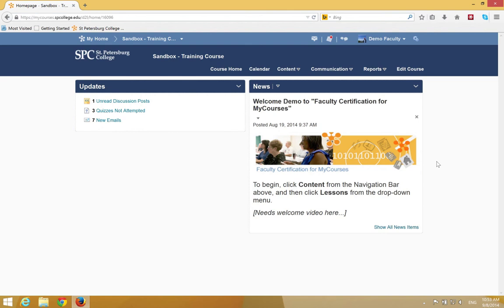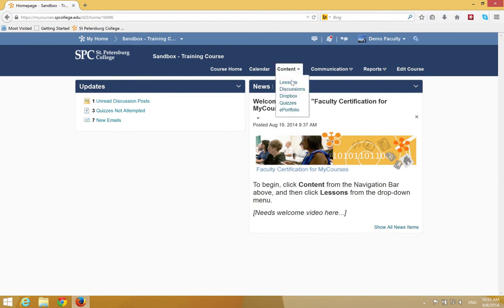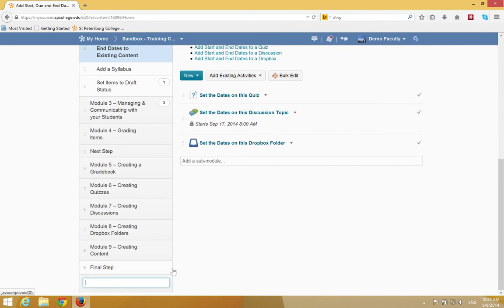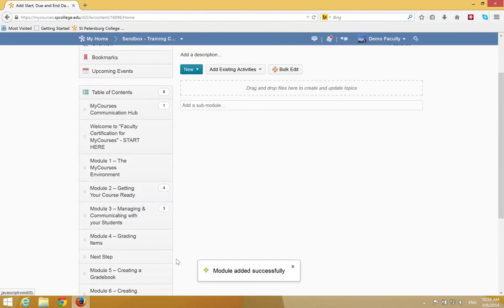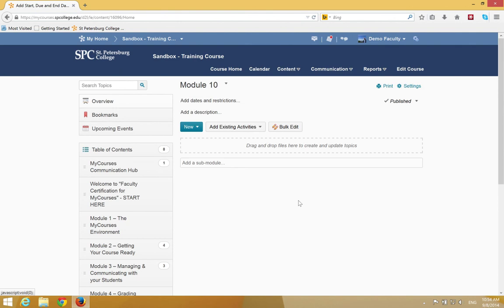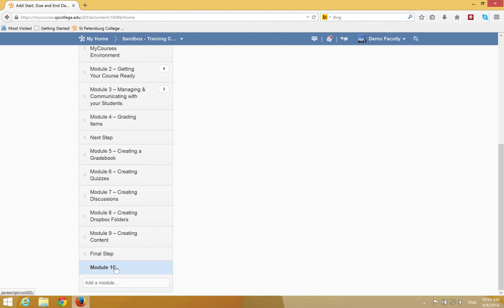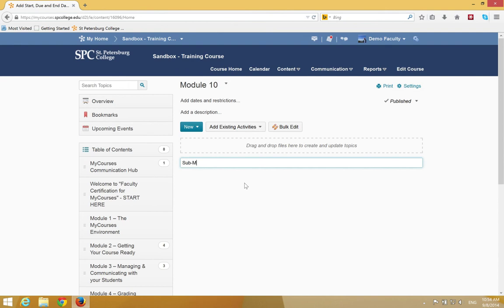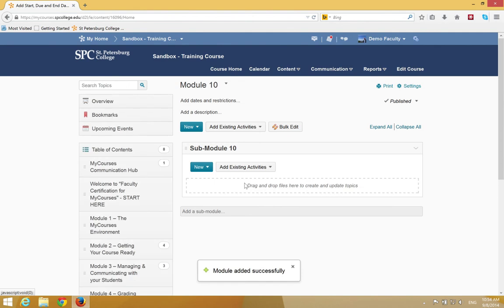Create a Module or Sub Module